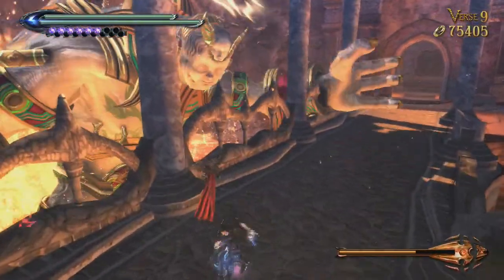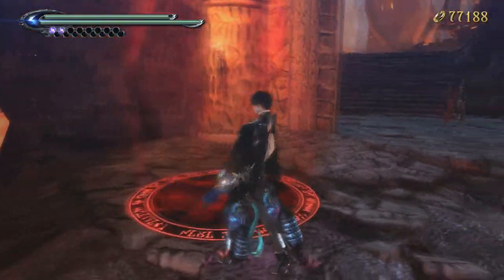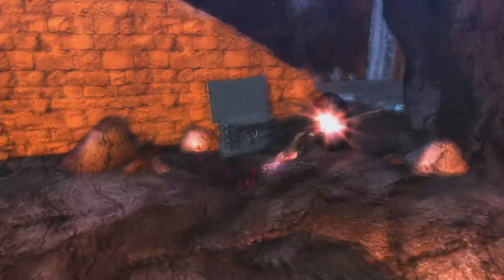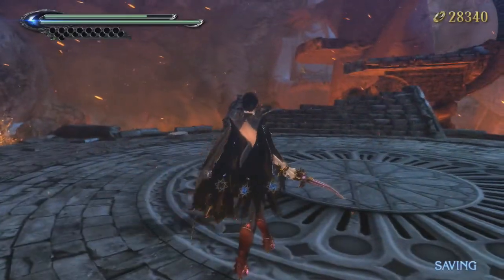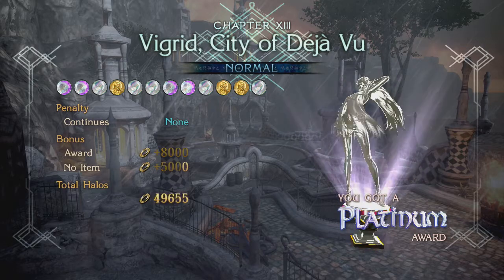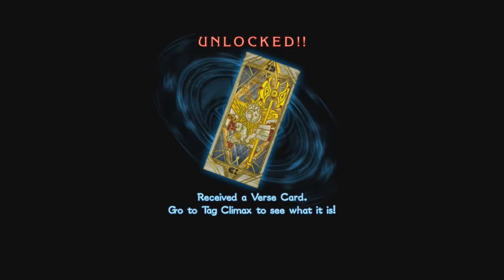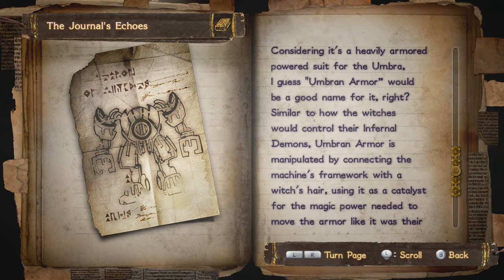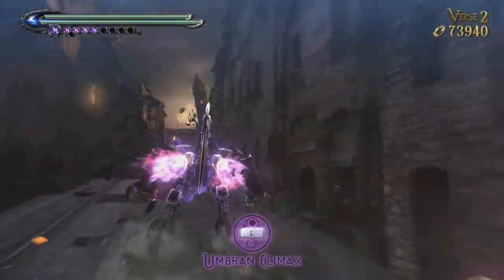Bayonetta 2 | Part 19 - "Dearly Beloved"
The Great War continues as Bayonetta and Rosa fight to make their way to the Umbran Clock Tower, the central landmark of the Umbra Clan. A Beloved gets in their way quite a bit, but not for long.